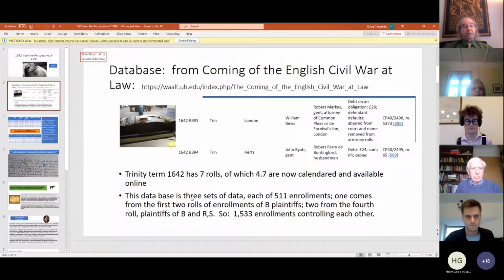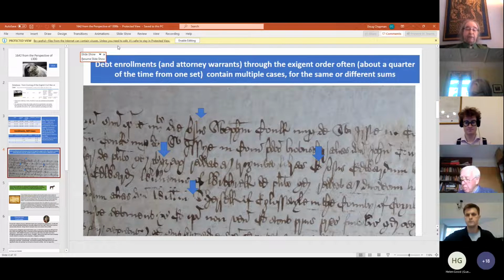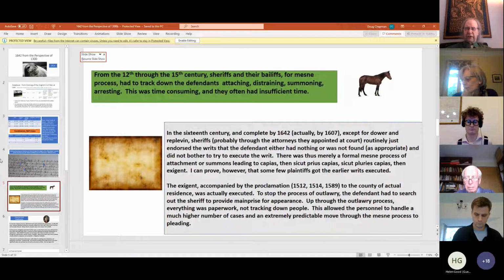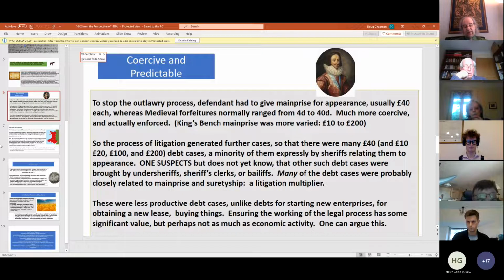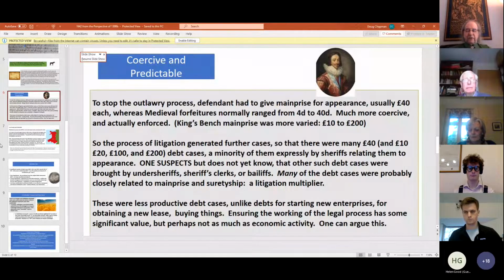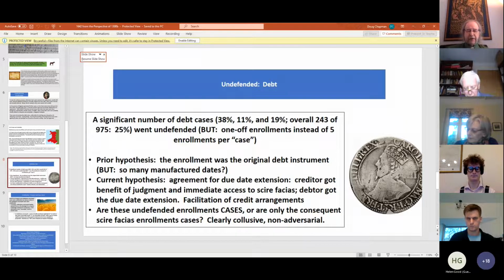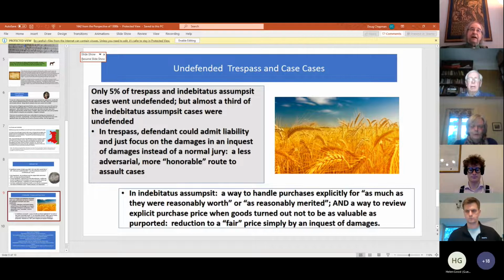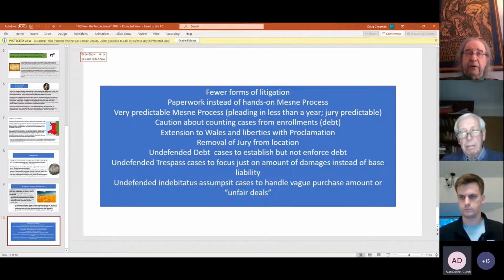Litigation in 1642 From the Perspective of 1300 & AALT Update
Professor Robert Palmer, 16/11/21.